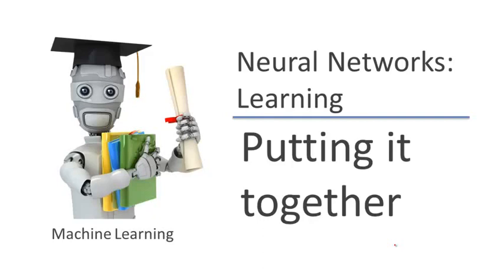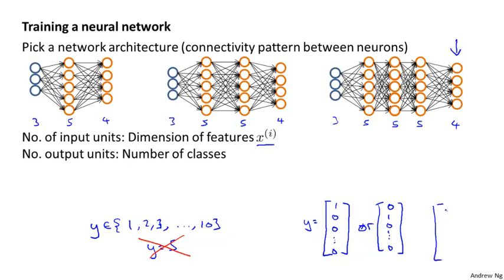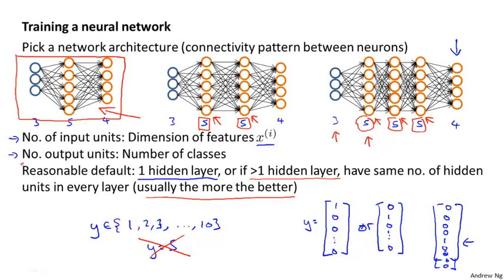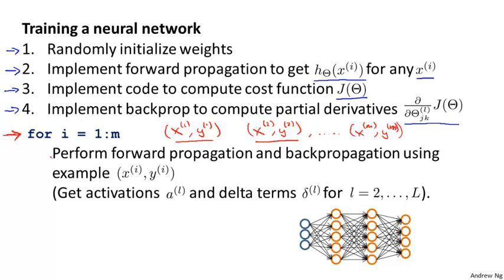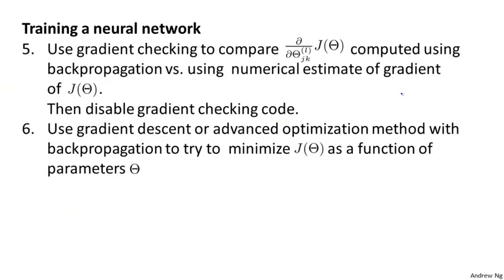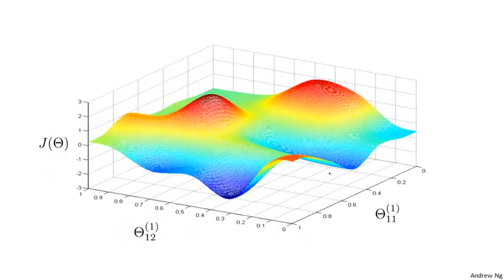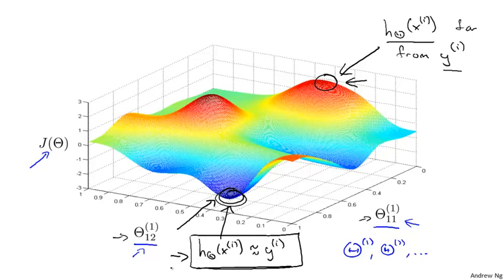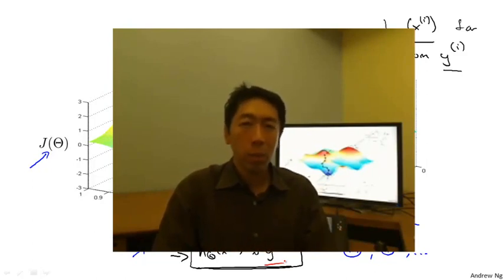09 7 NeuralNetworksLearning PuttingItTogether